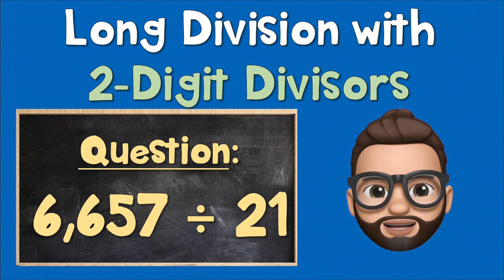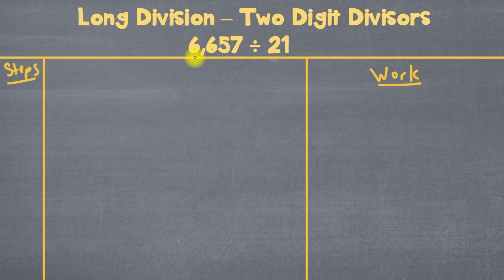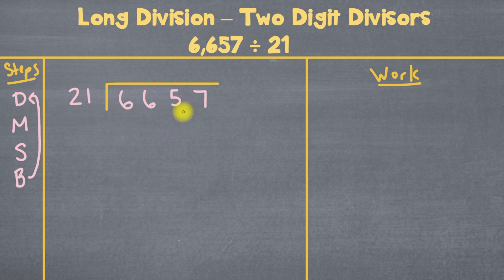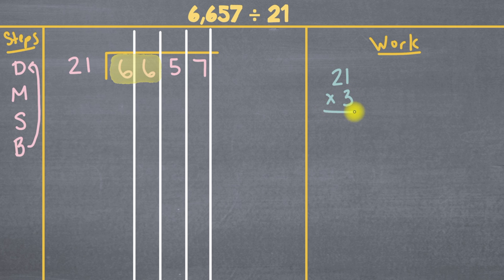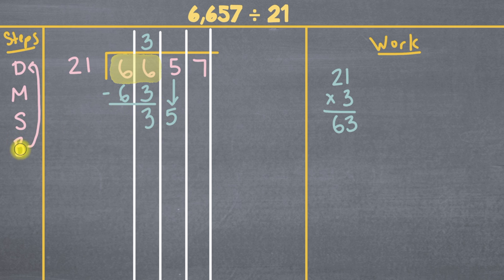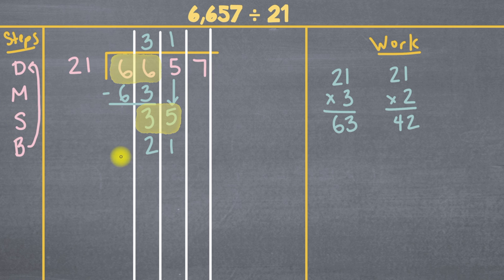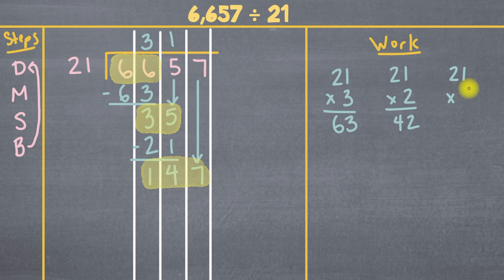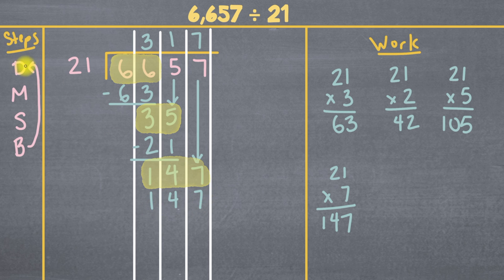Long Division with 2 Digit Divisors | The Math Review | 6NS2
Welcome to The Math Review! This video will cover how to divide whole numbers, also known as long division. But this time, we'll be using a two digit divisor. The process is the same as with one digit divisors, but you should set up a work area on the side to work with the two digit divisor. One of the most important things is making sure students line up their columns correctly. If they don't, it is highly unlikely that they will find the correct answer.
❓😕❓Still confused❓😕❓
About The Math Review:
Video Breakdown
0:00 - Intro
0:32 - Setting up Long Division
2:00 - Division
7:07 - Recommended Videos